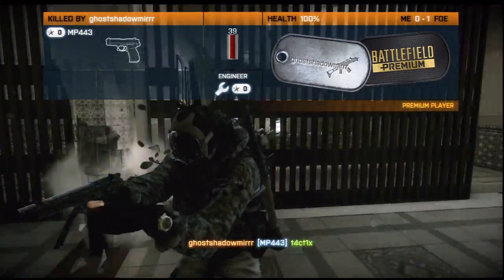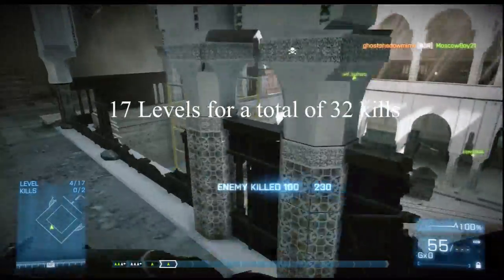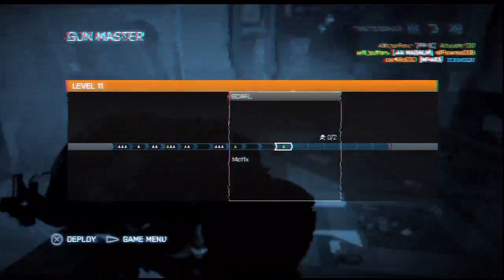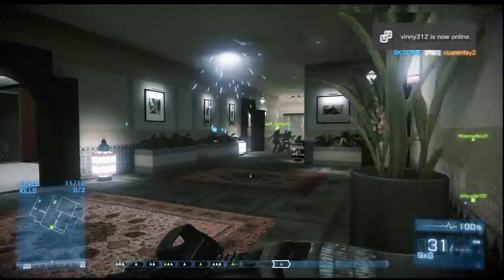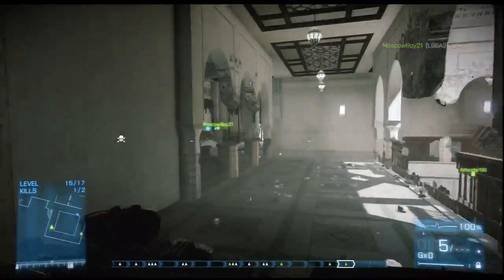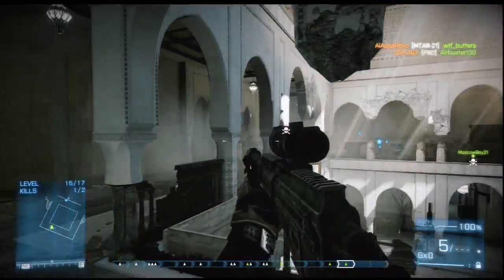Gun Master Review on Donya Fortress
Overview of Gun Master from the new CQ DLC on Donya Fortress. Will be coming out with a review of the new DLC TDM soon. Feel free to let me know what you guys would like to see in the future.